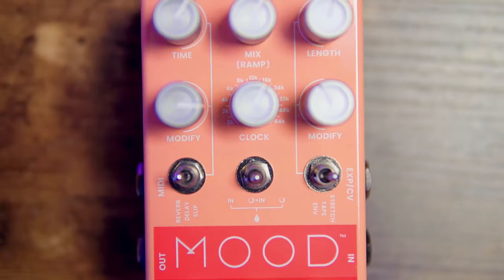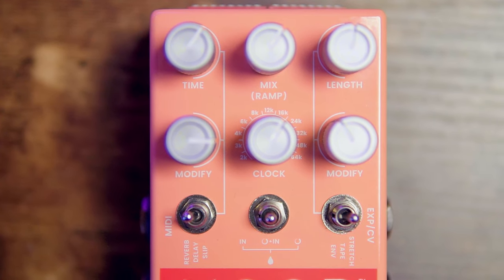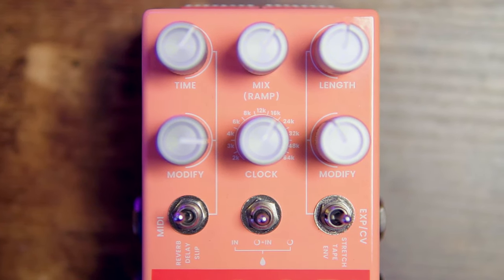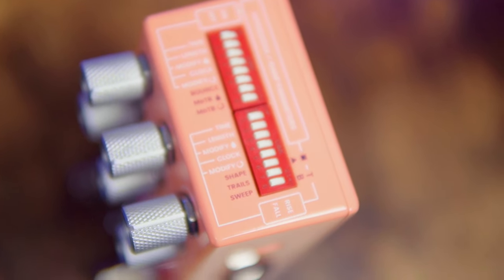The WILD Chase Bliss MOOD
So honored to check out the amazing @ChaseBlissAudio MOOD pedal. Let me know your thoughts on this pedal and the endless sounds it can produce.

-ioStation 24c
-Jackson Audio
-LeKato Guitar Strap
-Ibanez Parlor Guitar
-Joyo Cab Box
-Rock Stock Nano Pedal